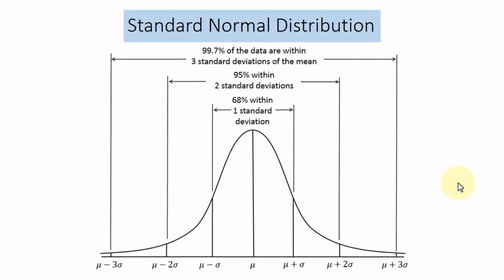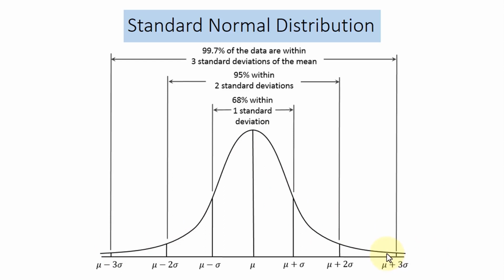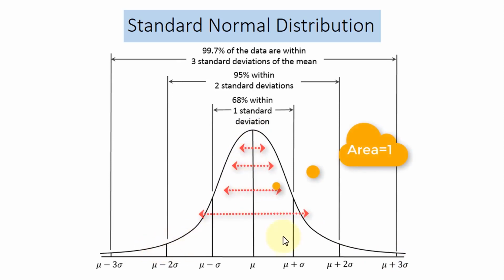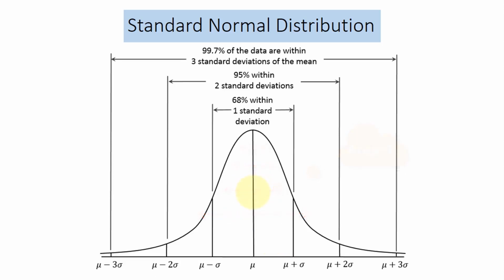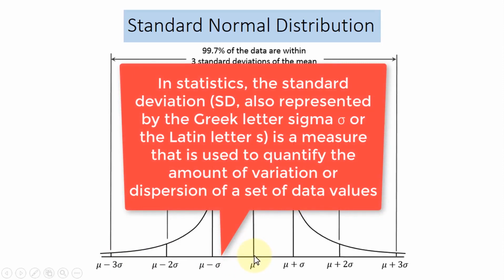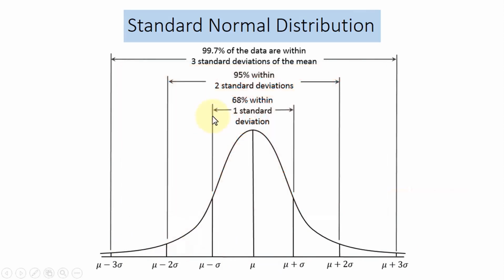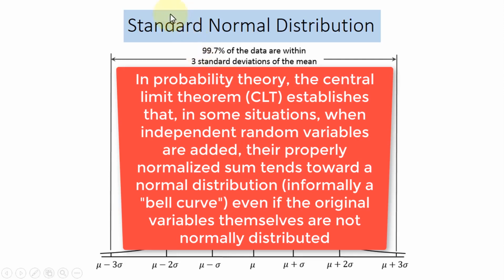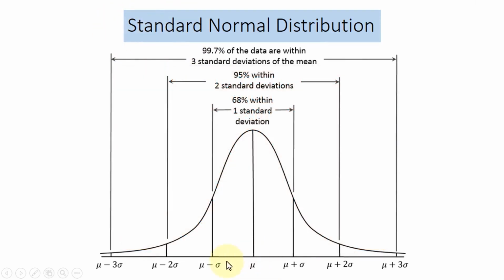14 Standard Normal Distribution Central Limit Theorem Free Course